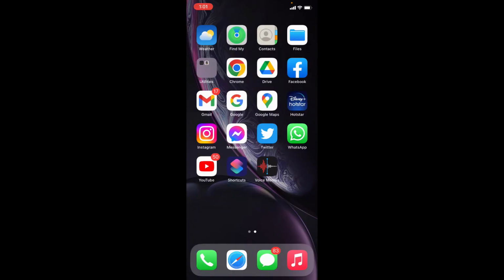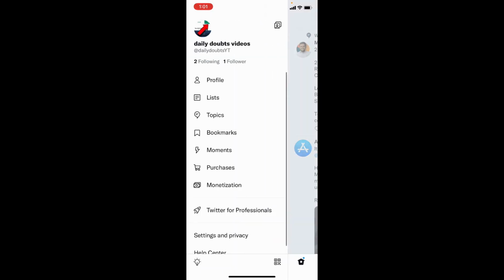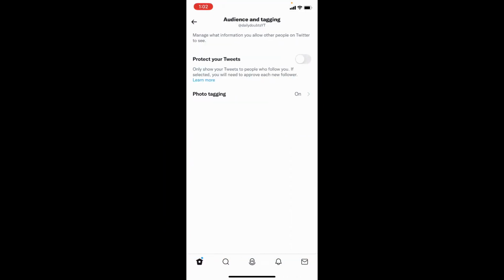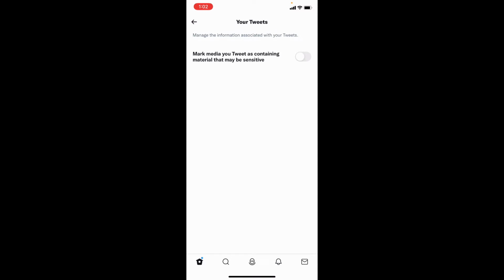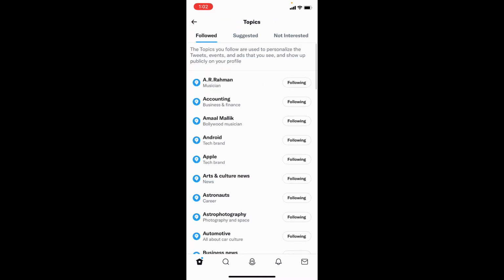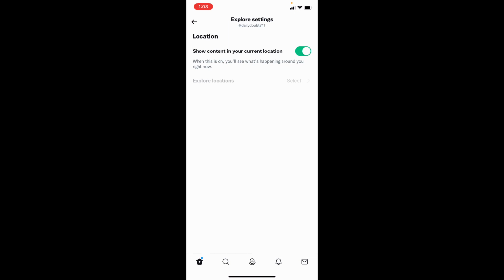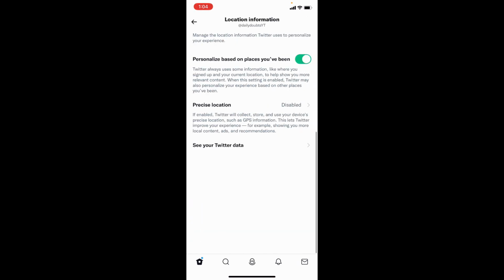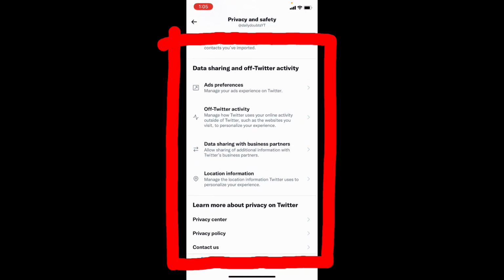How to Change Privacy Settings on Twitter?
How to Change Privacy Settings on Twitter? In this video i will showed you about how to change our privacy settings on twitter and this method will works on both ios and android. Actually you can easily change twitter privacy settings.